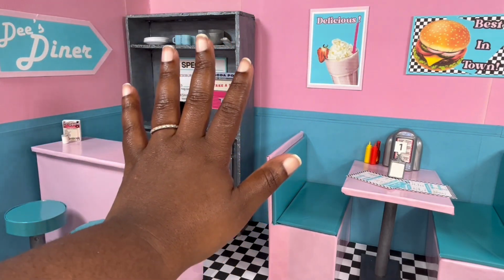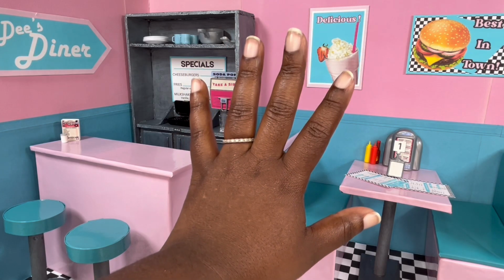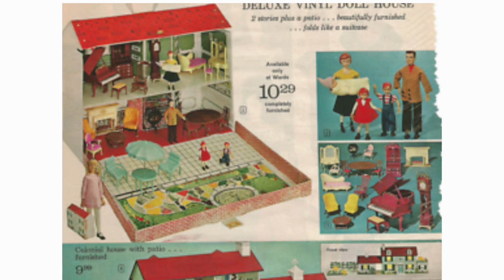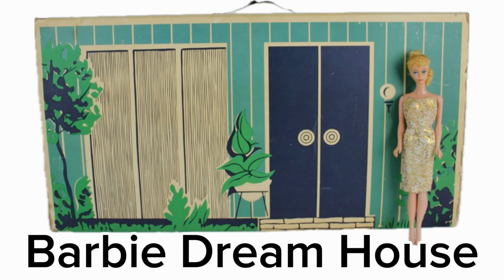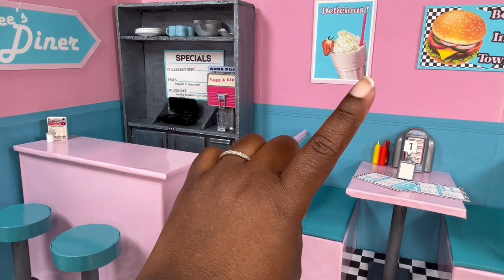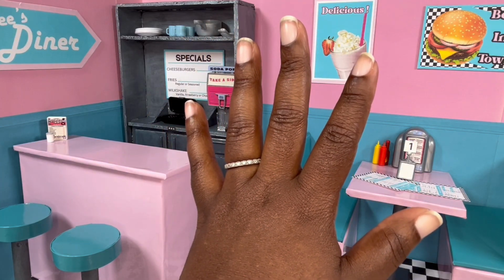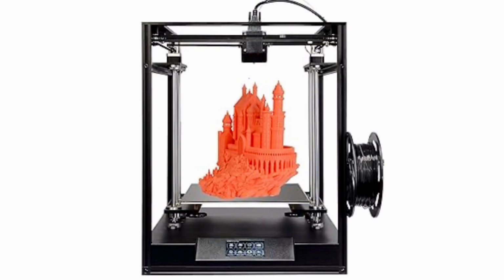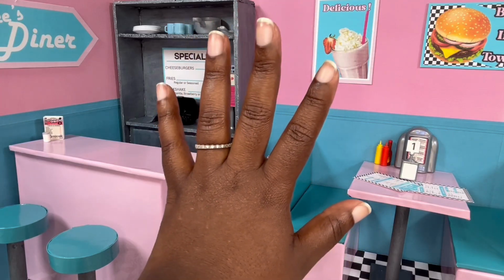The Fascinating History of Folding Dollhouses: From Miniature Marvels to Modern DIY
Take a magical journey through the evolution of folding dollhouses, from the earliest collapsible designs of the 1920s, to the iconic Barbie Dreamhouses of the 1960s, all the way to modern DIY masterpieces made by creators like @MyFroggyStuff. Whether you're a collector, a nostalgic toy lover, or a miniature DIYer, this video is packed with fascinating history and creative inspiration! It’s time for another fun video with YourFriendDee!

This channel and its videos are made for a General Audience and not “directed to children” within the meaning of Title 16 C.F.R. §312.2, and are not intended specifically for children under 13 years of age. YourFriendDee and its owner(s), agents, representatives and employees (collectively referred to as “Channel”) does not collect any information from children under 13 years of age and expressly denies permission to any third-party seeking to collect information from children under 13 years of age on behalf of Channel.